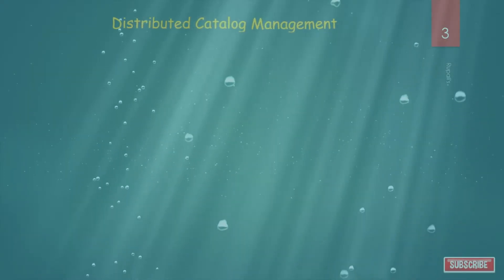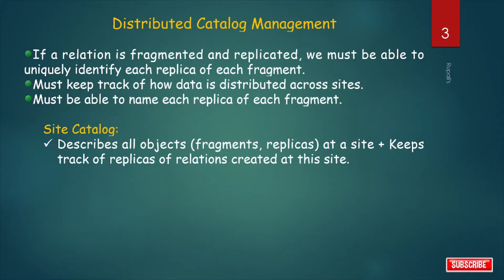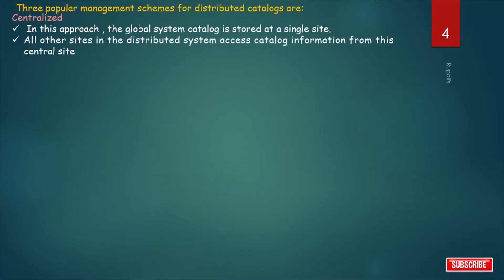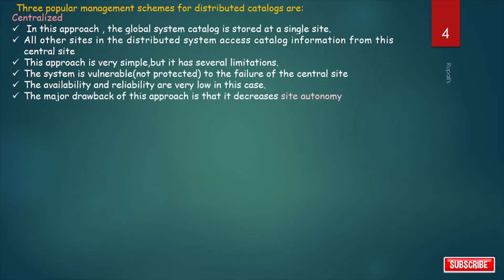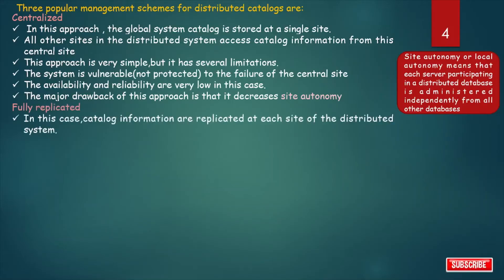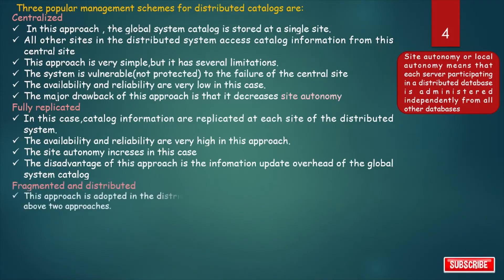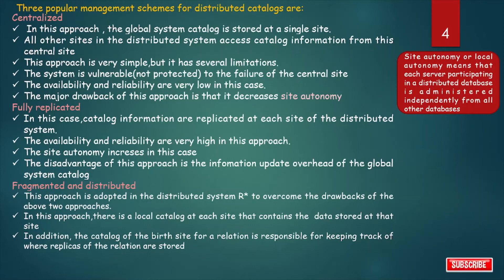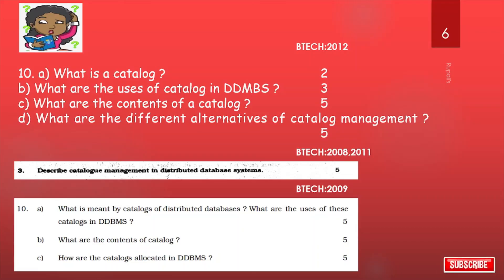🎀 🐞8.DISTRIBURED CATALOG MANAGEMENT🎀 🐞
Distributed Catalog Management, Site Catalog, Three popular management schemes for distributed catalogs, Centralized, Fully replicated, Fragmented and distributed